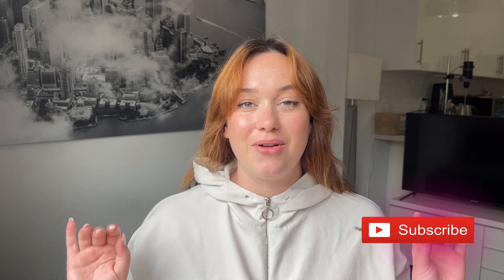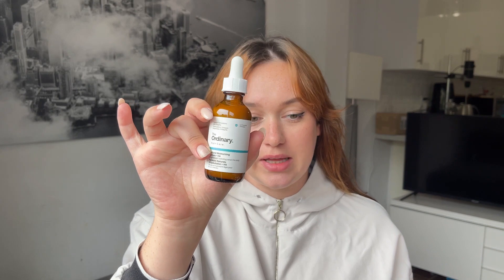How to Deal With Dry Itchy Scalp | Biochemist Perspective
I am sharing my top tips, product recommendations and products to avoid if you are dealing with dry itchy scalp (and dandruff).

Products mentioned:
SELSUN BLUE DANDRUFF SHAMPOO
ODELE ULTRA-SENSITIVE SHAMPOO
K18 PEPTIDE PREP DETOX SHAMPOO
THE ORDINARY HAIR CARE NATURAL MOISTURISING FACTORS